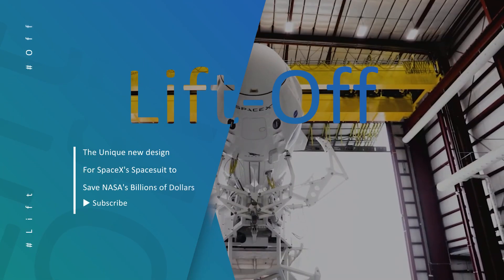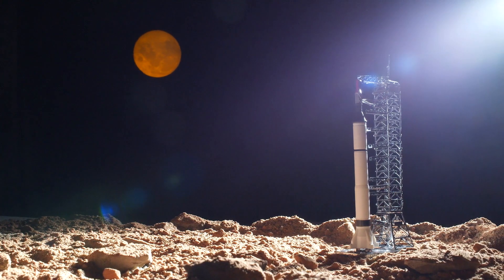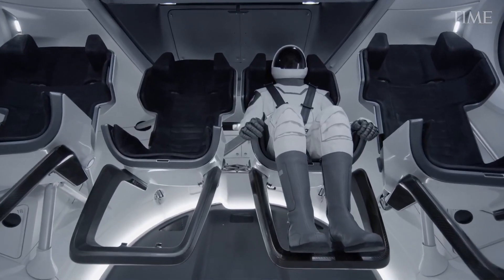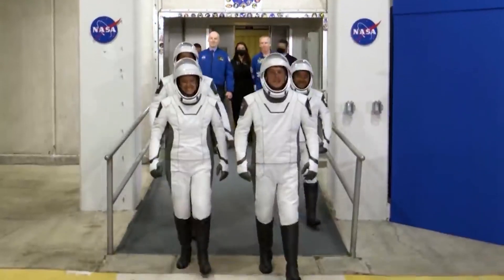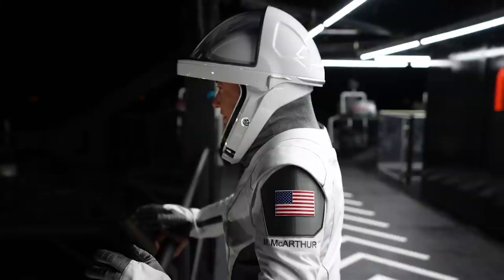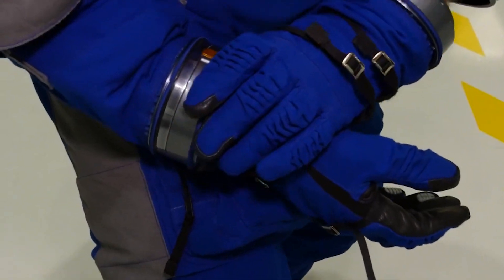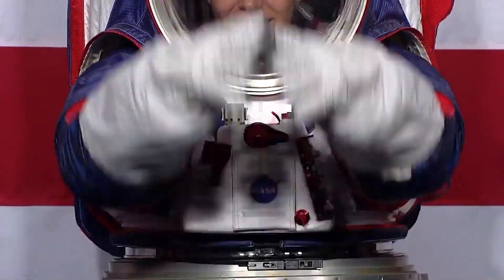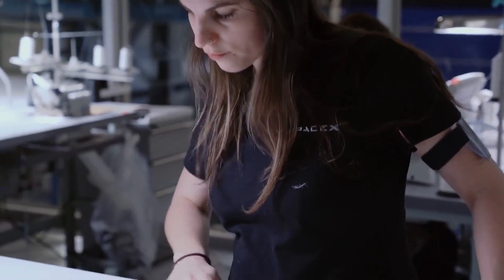NEW UNIQUE DESIGN of SpaceX Spacesuit Will Save NASA Billions!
SpaceX being who they are has dropped a bomb in the form of a new spacesuit design, and it’s nothing like what NASA has ever done. In fact, Elon Musk offers to help NASA make cheaper spacesuits. So, what makes this advanced spacesuit so unique? Join us as we explore every detail of the spacesuit in today’s video.

Rest of description